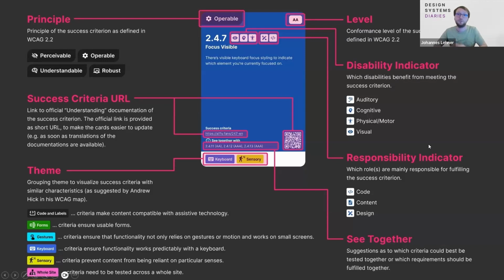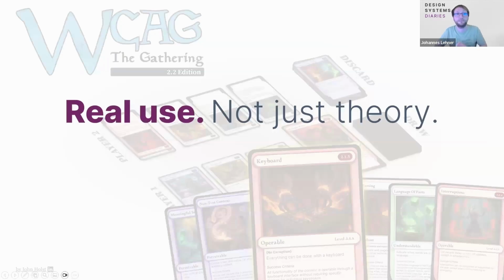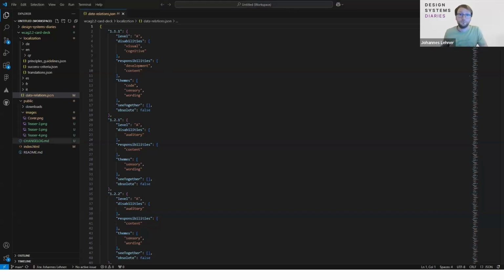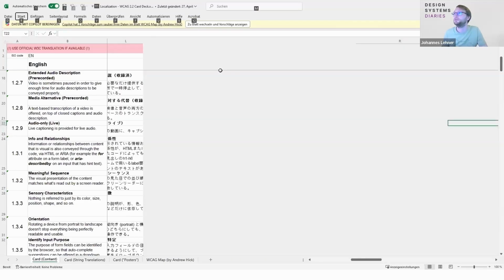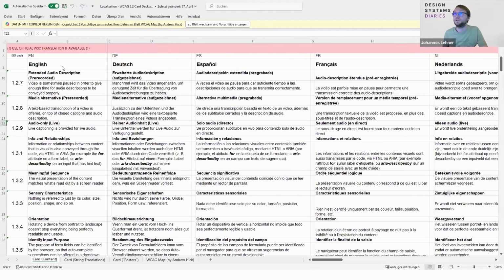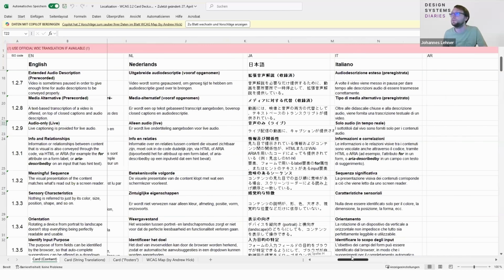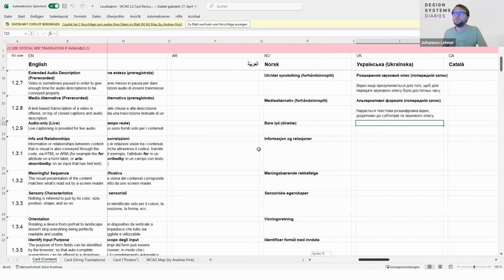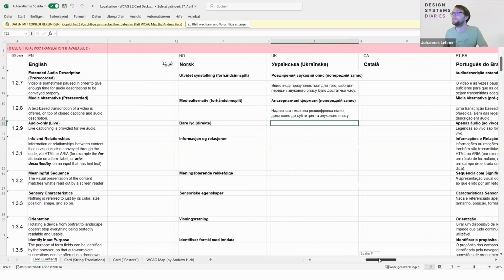WCAG 2.2 Card Deck: Making Accessibility More Accessible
Demo at Into Design Systems Conference 2025

Missed Into Design Systems Conference?

Presenter:
Johannes Lehner

Hosts:
Romina Kavcic
Sil Bormüller